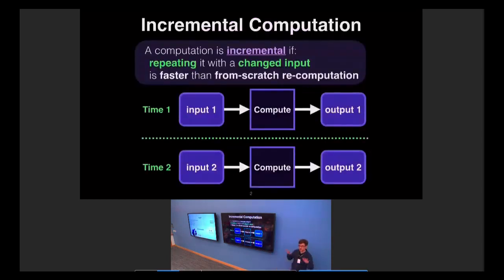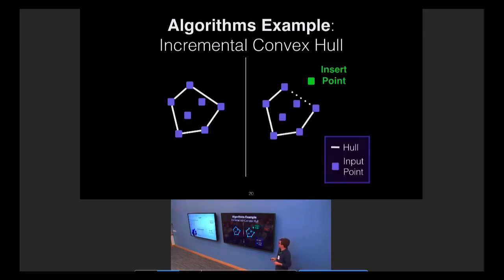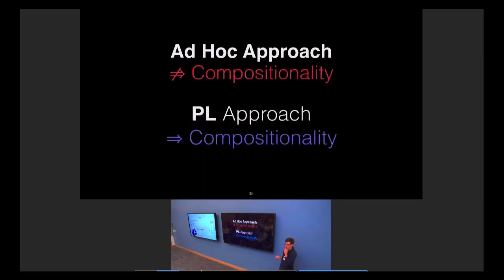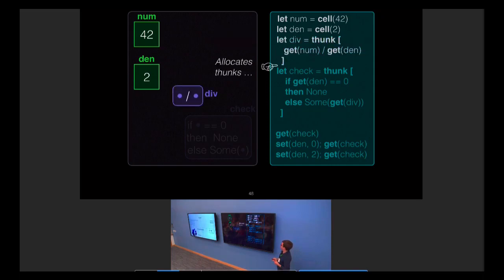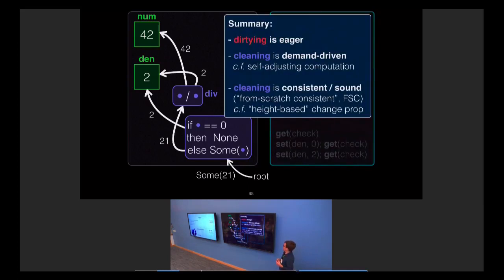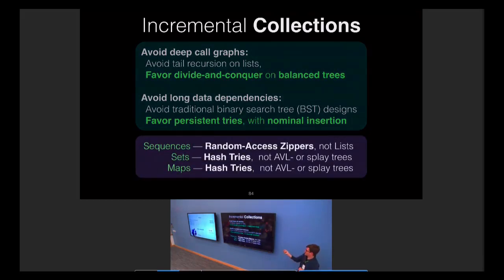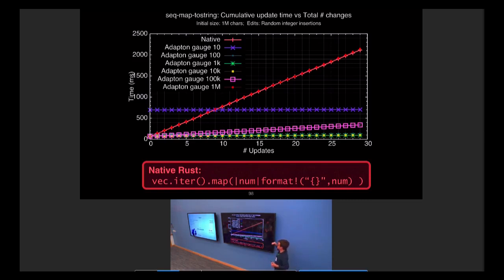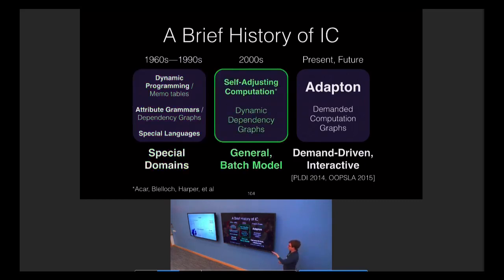Incremental Computation with Adapton (May 2017) by Matthew A Hammer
Adapton: Programming Language Abstractions for Incremental Computation.